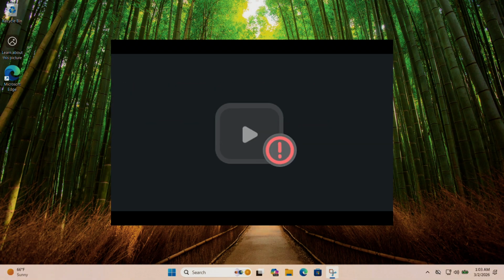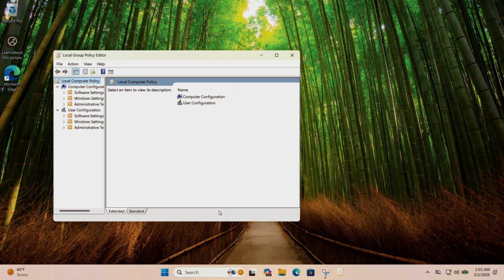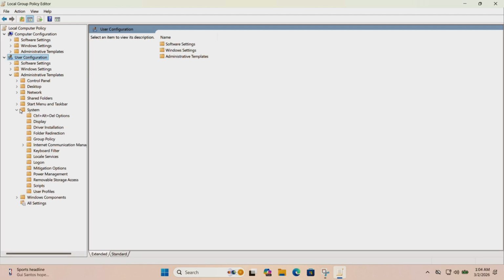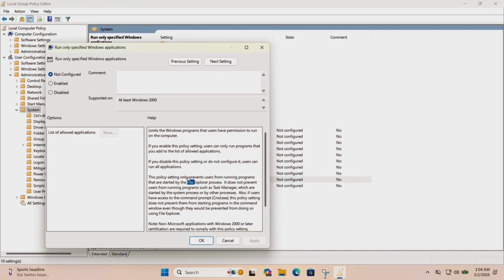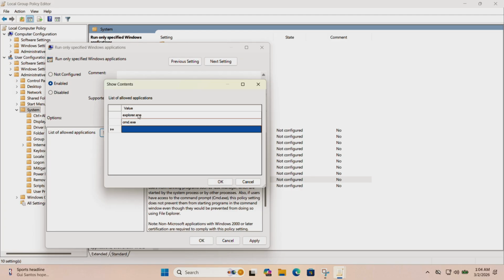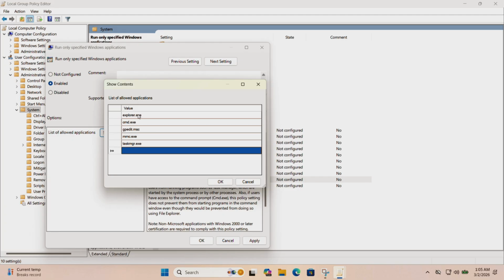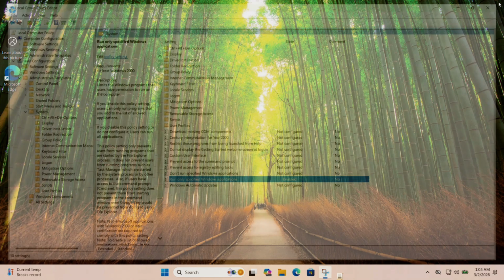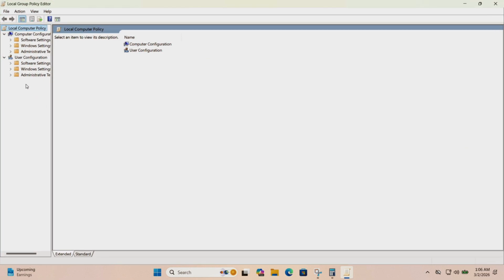"🔒How to Bypass 'Application Blocked by Admin' Restrictions in 2026! 🚀"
NOVA TECH is a technology-focused YouTube channel where you learn Windows tips & tricks, IT tutorials, scripts, automation, computer basics, and cybersecurity fundamentals.
We create easy-to-follow, practical, and beginner-friendly tech content to help you use your PC smarter and safer.

📌 Topics covered:

Windows tips & hidden features

Notepad, VBS, Batch & PowerShell scripts

PC & laptop security basics

IT knowledge for beginners and learners

🎯 Our goal is to make technology simple, useful, and accessible for everyone.